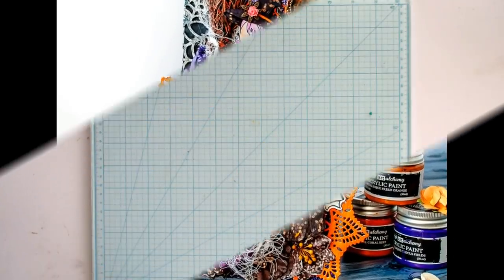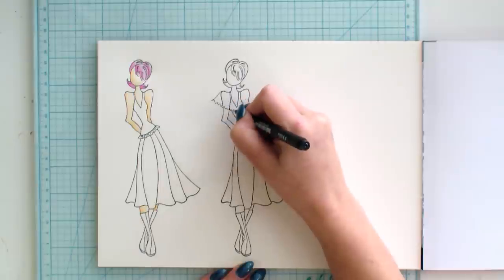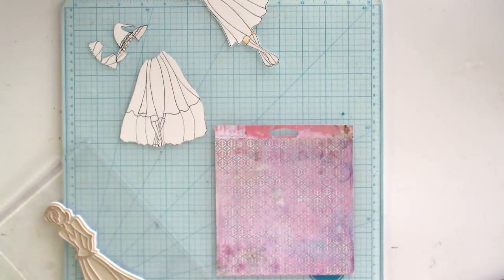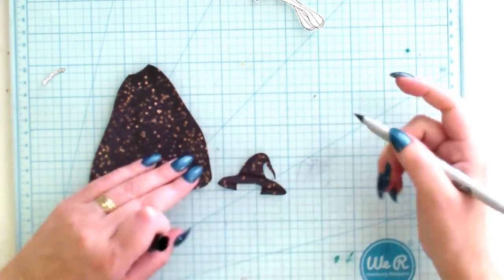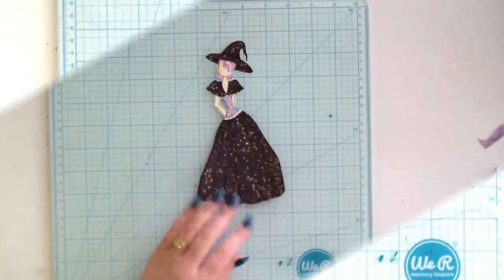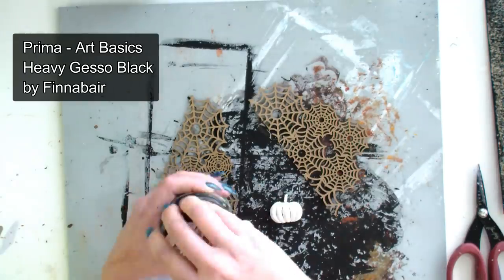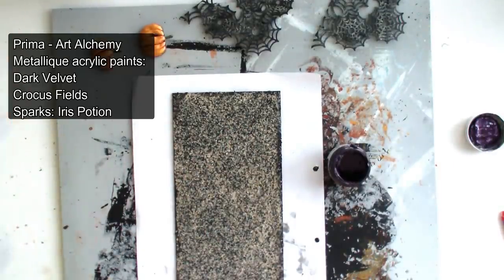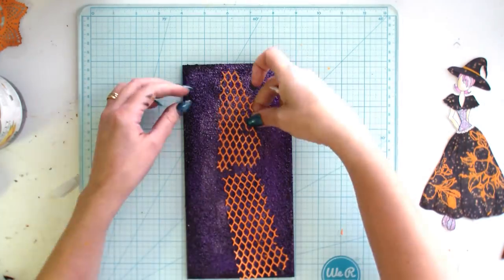Julie Nutting stamp - Halloween decoration with Ola Khomenok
Prima Supplies list:

Julie Nutting- Cling Stamp “Megan” Item: 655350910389
JN Ephemera Sep-Oct Item: 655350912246
Art Alchemy - Acrylic Paint 1.7 FL.OZ- Metallique - Crocus Fields Item: 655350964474
Art Alchemy - Sparks - Iris Potion 50ml Item: 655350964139
Art Alchemy - Sparks - Raven Black 50ml Item: 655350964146
Art Alchemy-Acrylic Paint-Metallique Dark Velvet 1.7oz Item: 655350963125
Art Alchemy-Acrylic Paint-Metallique Fresh Orange 1.7oz Item: 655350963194
Art Alchemy - Acrylic Paint 1.7 FL.OZ- Metallique - Coral Reef Item: 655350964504
Art Extravagance - Texture Paste - Black Sand (8.5 fl. oz.) Item: 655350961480
Iod Vintage Art Décor Mould - Baroque 6 Item: 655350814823
Rose Quartz Flowers - Persian Marblelite Item: 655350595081
12 x 12 Wild & free - Cosmic Love & Lights Item: 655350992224
Wild & Free Flowers - Lost Meadows Item: 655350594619